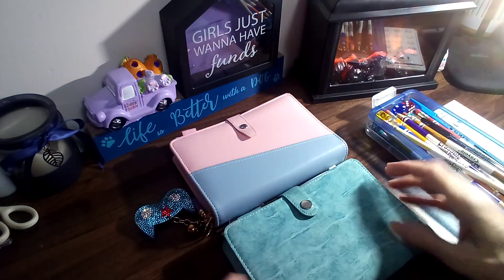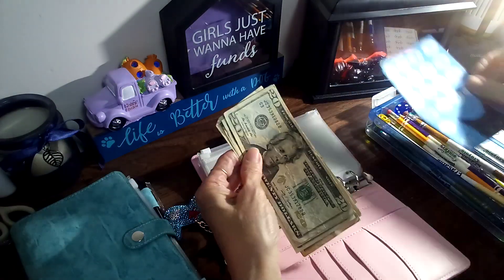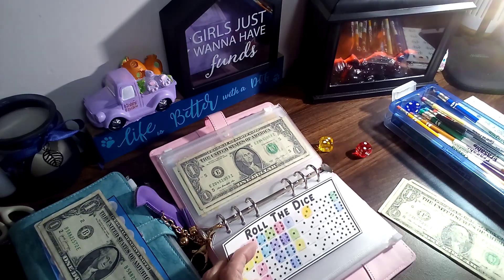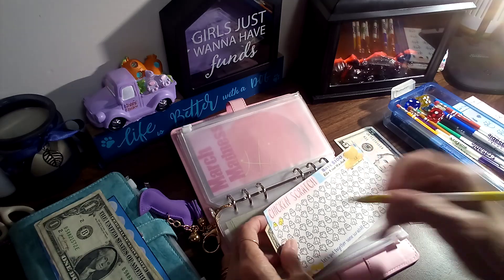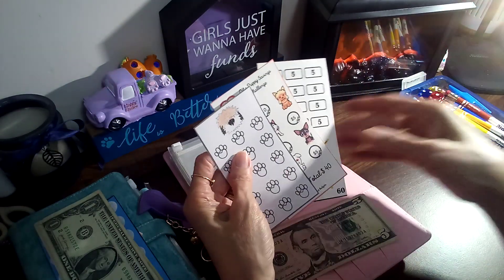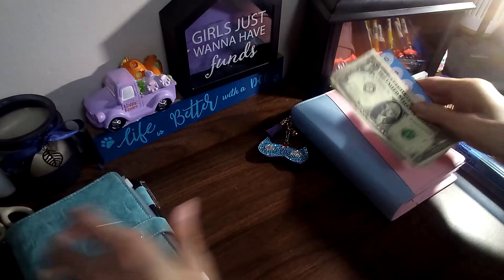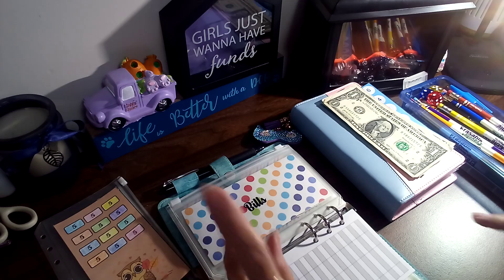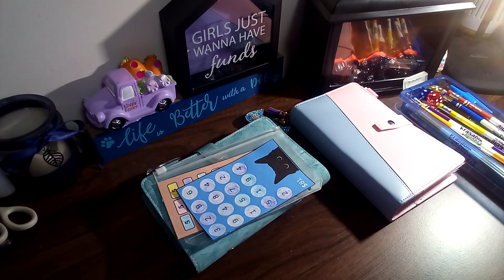Saving Money with Mini Challenges. Finishing one and adding new ones.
Adding money to sinking funds with saving challenges. @lisagratefulme @cyndicatbudgets @JamiesRealisticLife @budgetwithcat8207 @2SisterBees